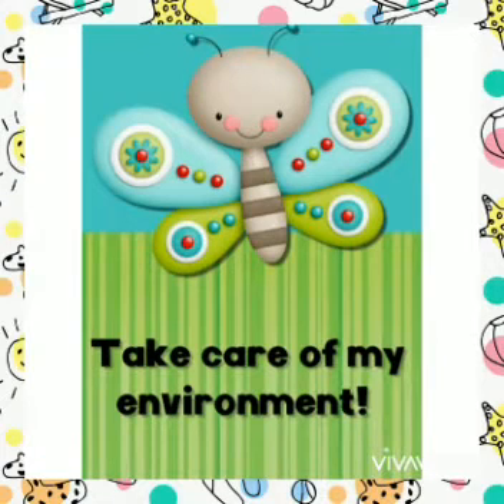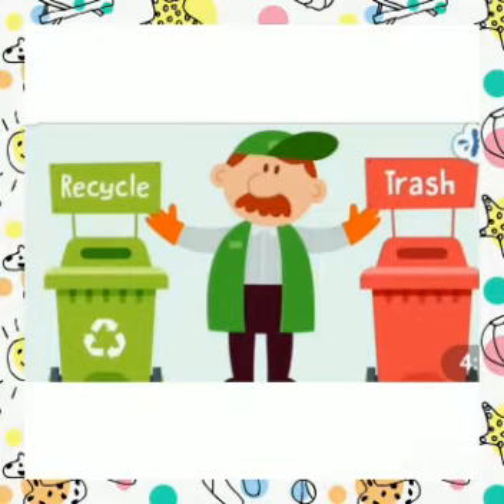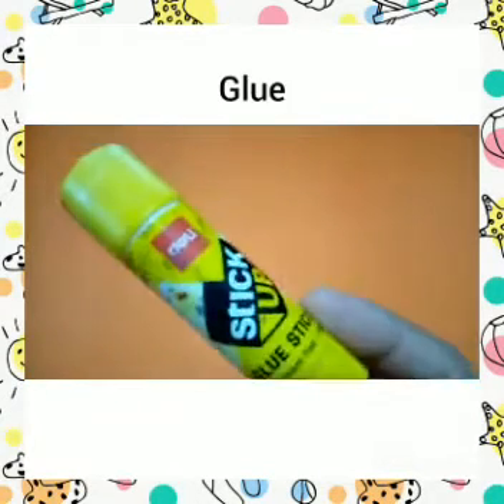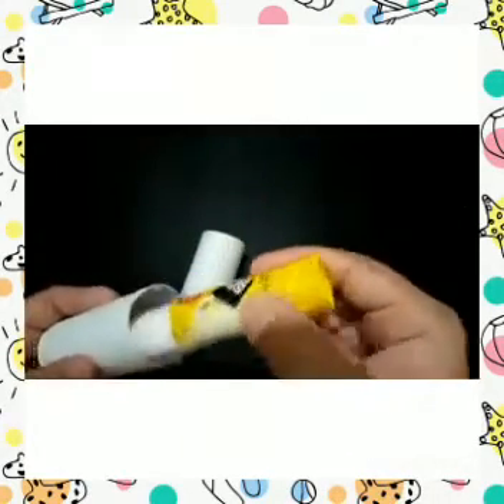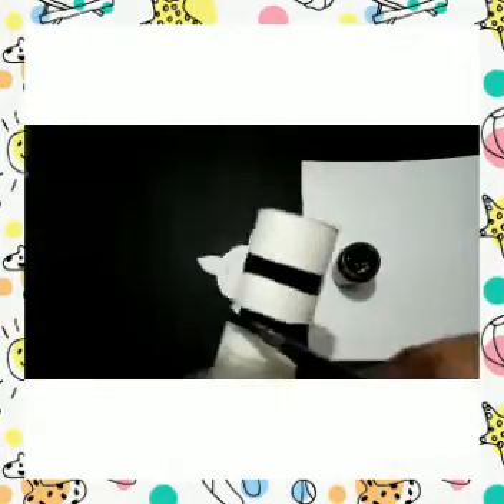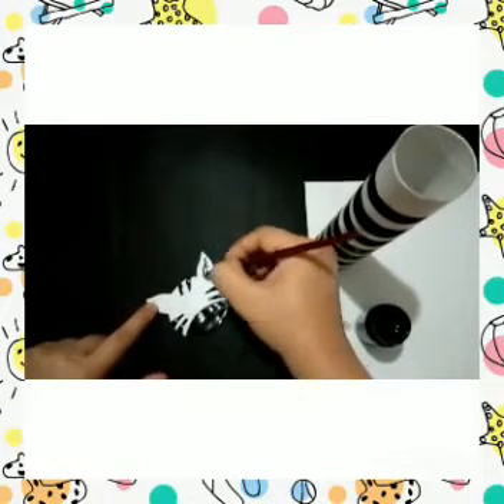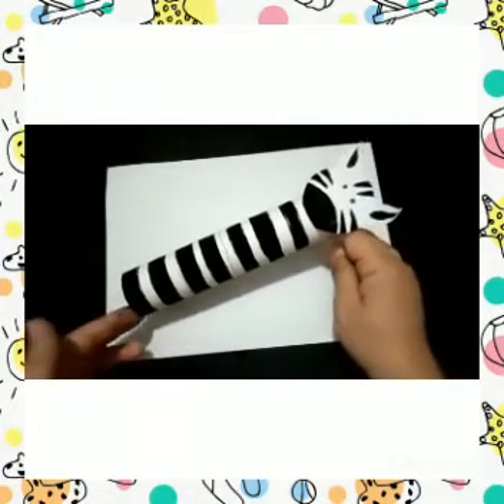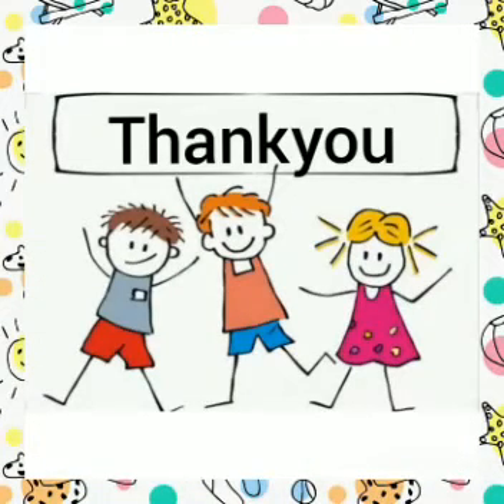Zebra with Tissue Roll